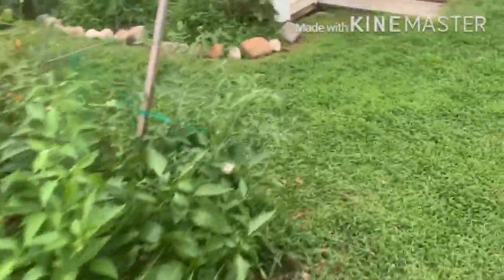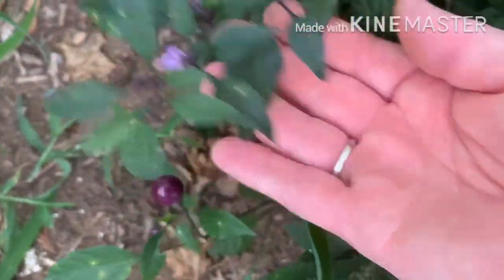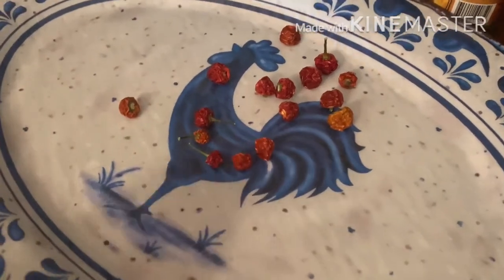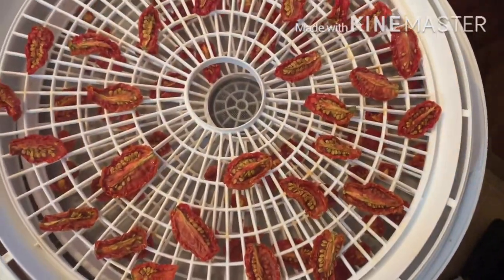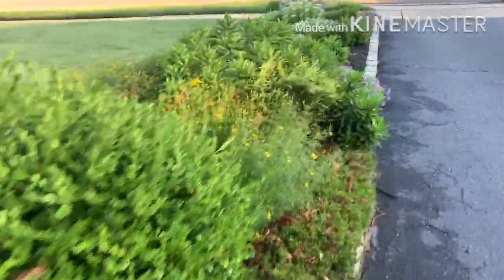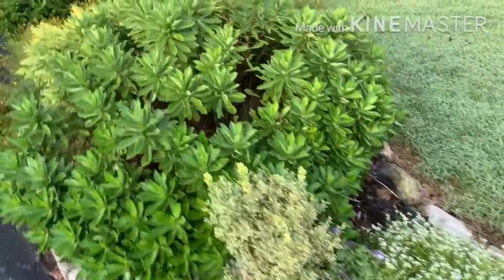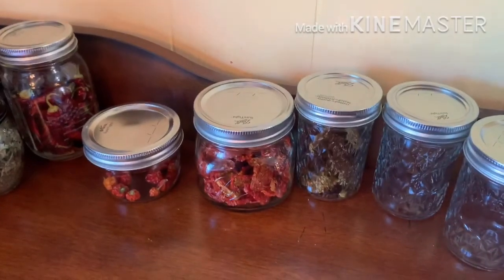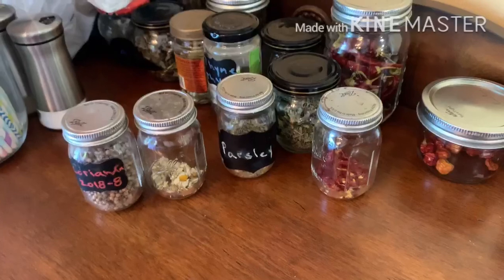Small Dehydrating Project | Filius Blue and Elephant Trunk Peppers with Amish Paste Tomatoes